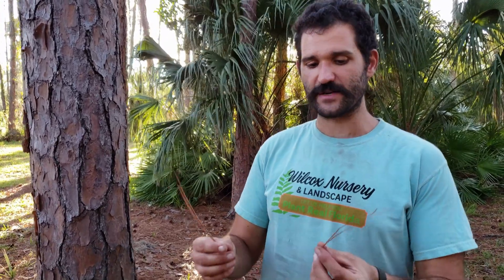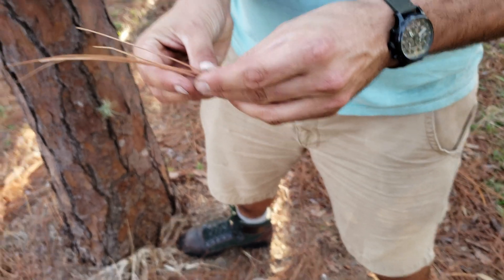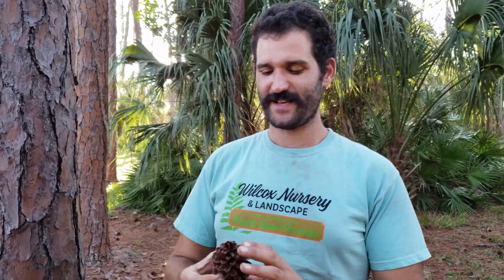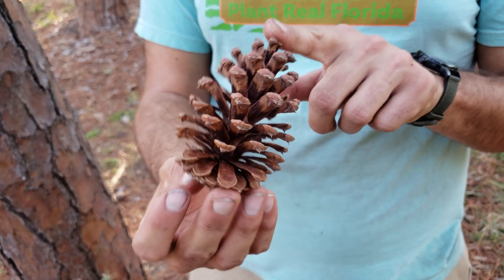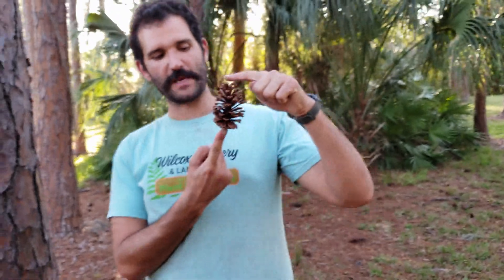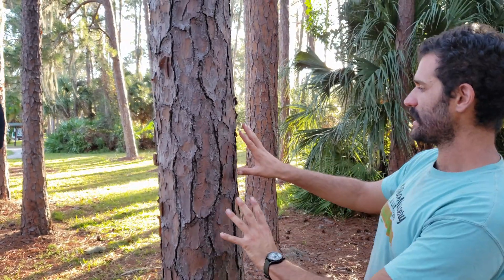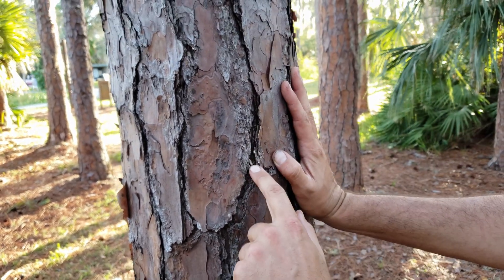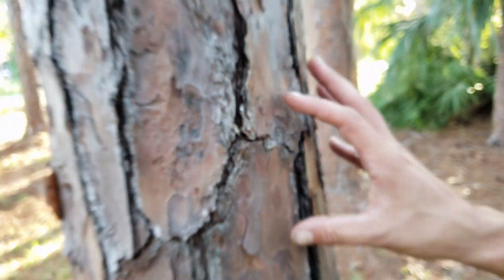Florida Native Plants: Slash Pine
Today, we look at one of the most iconic plants of Pinellas county; the Slash Pine! Pinus elliottii is one of the most prolific species of pines here in Pinellas county, and provides a long list of benefits to wildlife, people, and Azalea gardeners alike.

(Pinellas and Hillsborough delivery only)